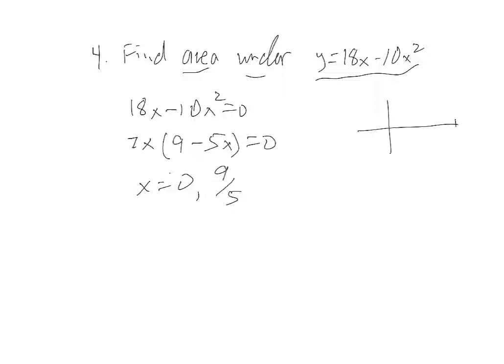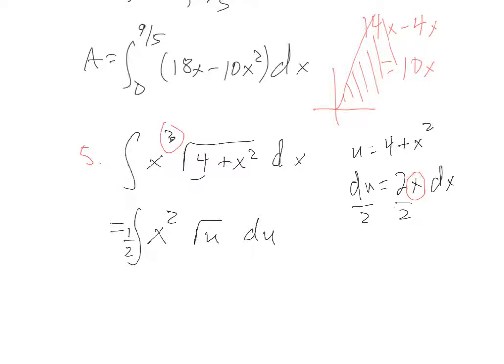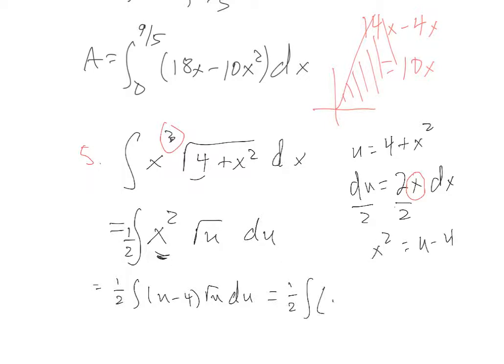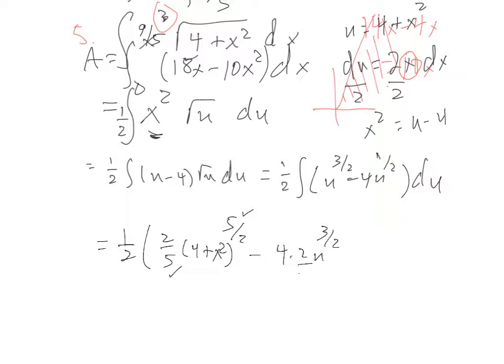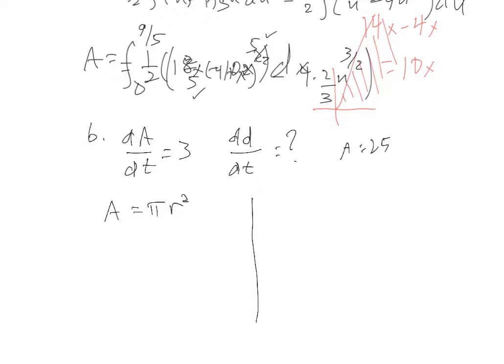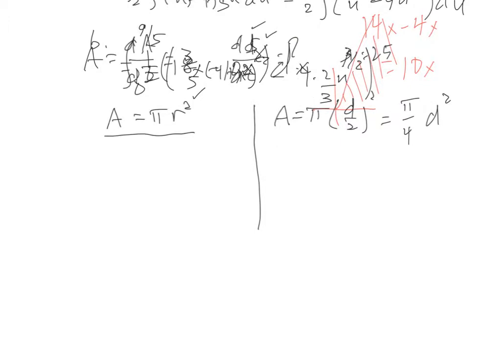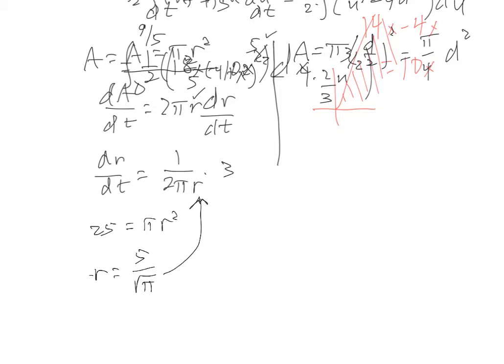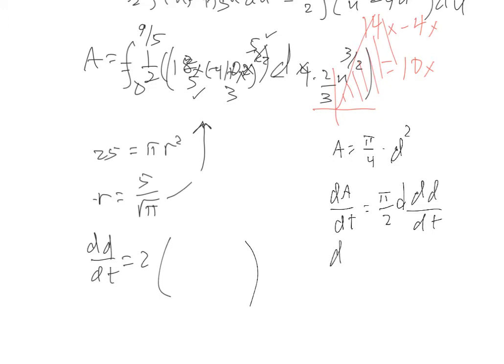Problems 4,5 and 6